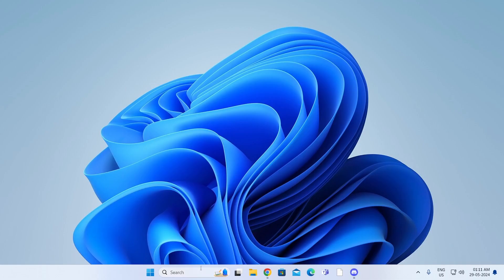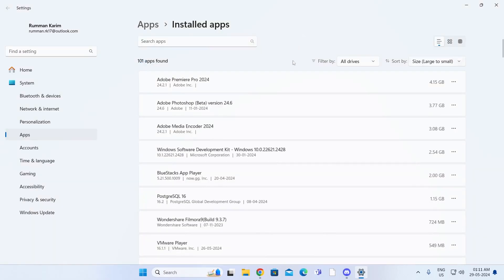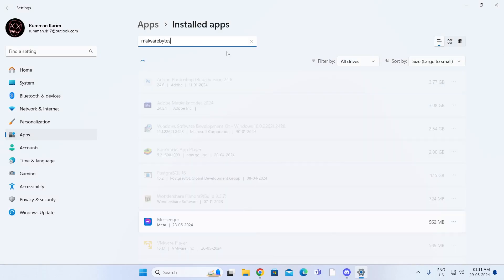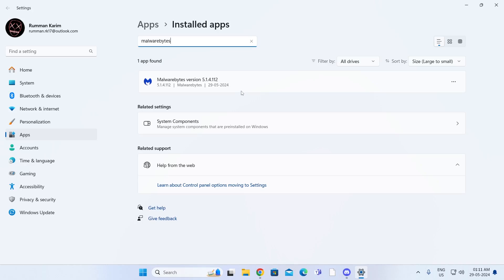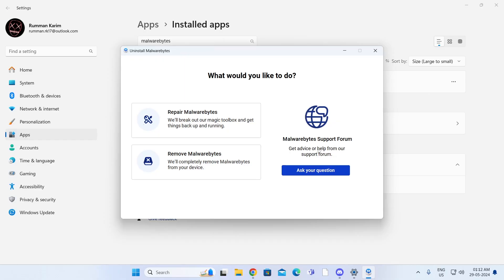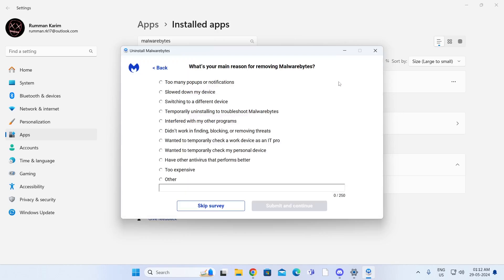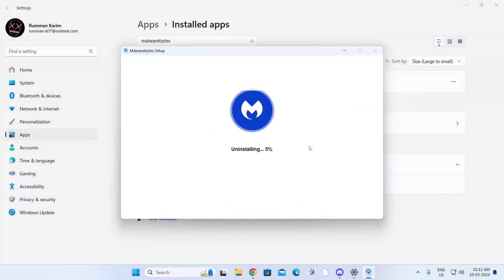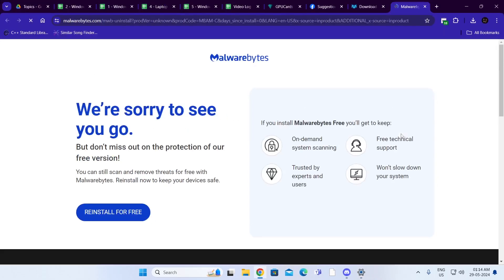How to Uninstall Malwarebytes in Windows 11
A quick guide to delete Malwarebytes in your Windows 11 laptop or PC.